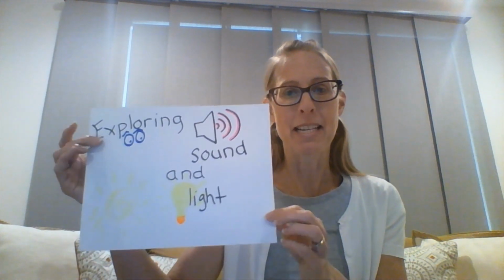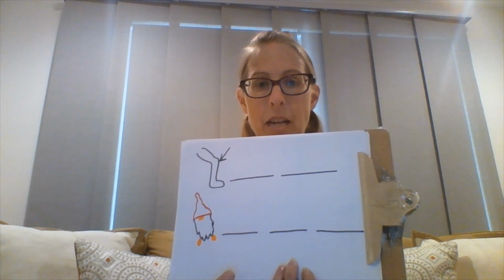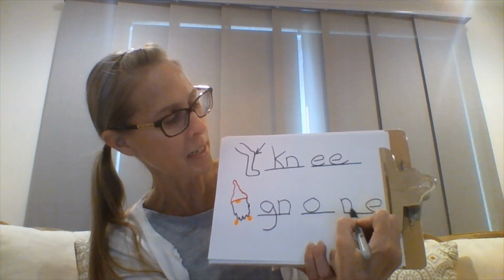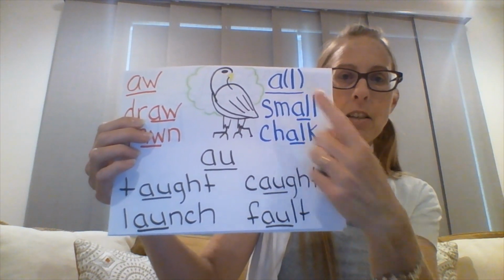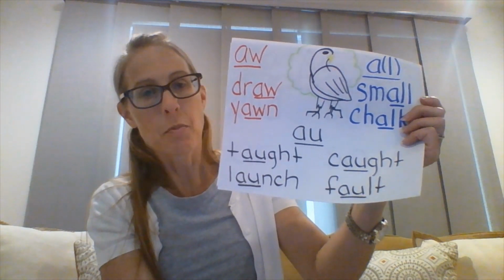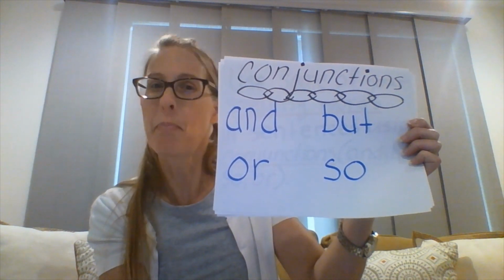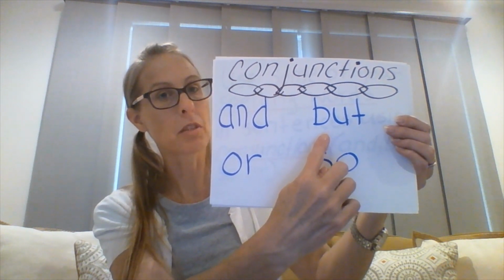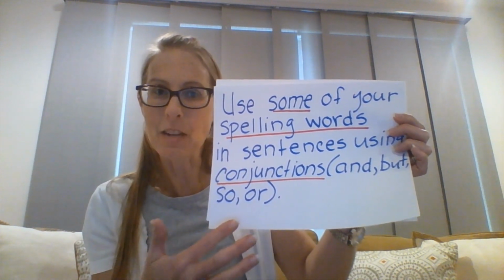Unit 10 Week 2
Mrs. McD reviews last week's Unit 10, week 1 Benchmark Advance phonics/spelling (silent letters), then she introduces Unit 10, week 2 phonics/spelling (aw, au, al).  She discusses irregular past tense verbs, and she does a mini lesson on conjunctions with practice.